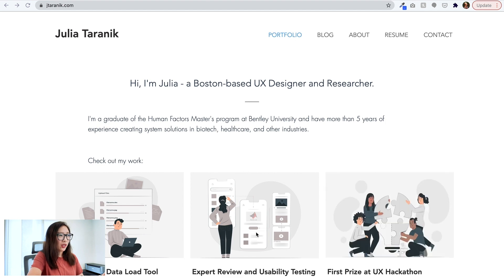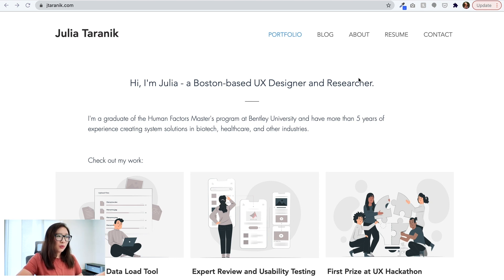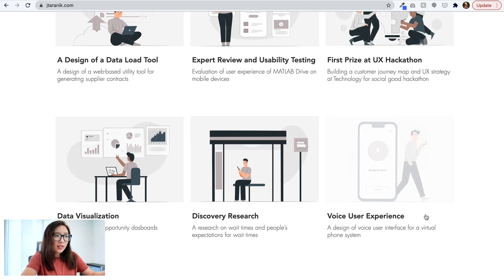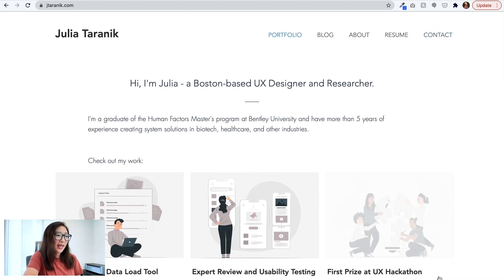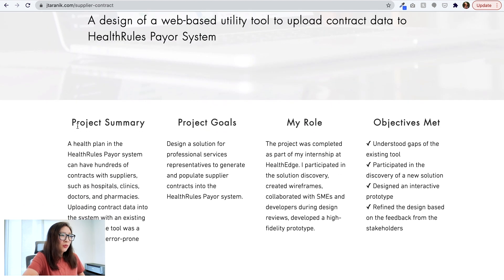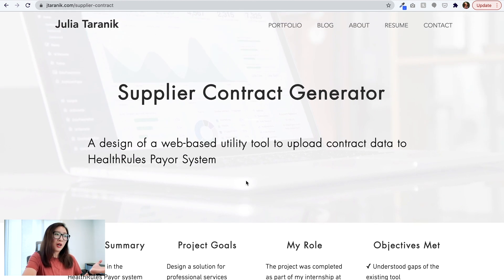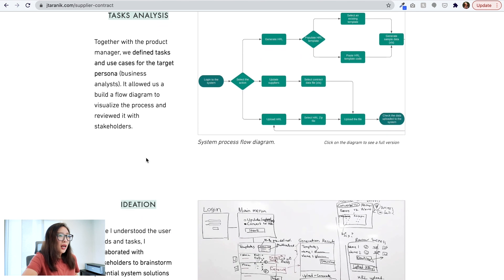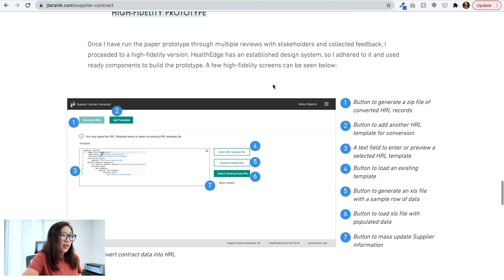Show Your Critical Thinking | UX Portfolio Review ep.15, Part 1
In this video, I reviewed the portfolio of a UX designer based in Boston with research and business background. Part 2 coming soon!

This video is part of a series called "UX Portfolio Reviews". In each portfolio review, we look at the landing page, about page, and evaluate one project within the candidate's portfolio. You'll learn feedback from the perspective of a UX hiring manager.

✨  Need Help With Your UX Portfolio?  ✨

ABOUT ME
I'm a UX Designer based in the San Francisco bay area. I am passionate about helping students and aspiring UX-ers in their path towards UX related careers.